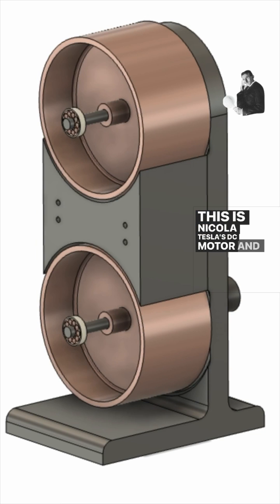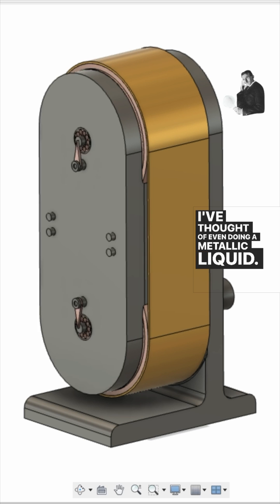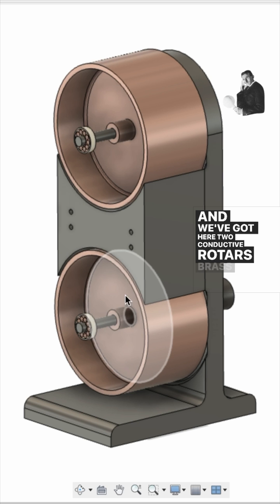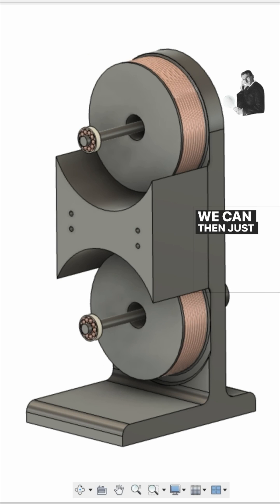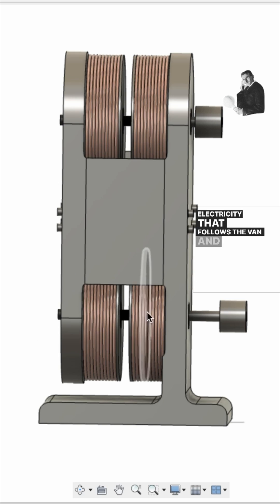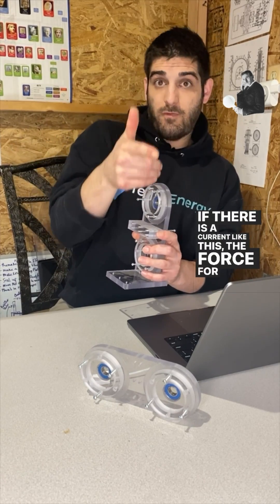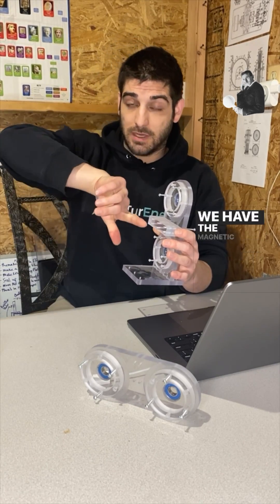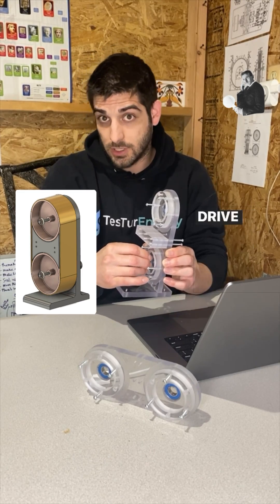A Fix For DC Motor Brushes: the Double Faraday Disc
🔍 Let’s delve into the world of early electrical engineering, exploring a landmark patent filed by the renowned inventor Nikola Tesla:

U.S. Patent 406,968 for a Dynamo-Electric Machine.

This isn’t just any piece of machinery—it’s a ground-breaking DC motor-generator design that challenged the technological status quo.

⚙️ Tesla’s patent represents a marked departure from the conventional DC motor generators of the time.

The brilliance lies in the use of two rotary conductors placed in ‘unipolar’ magnetic fields, connected by a flexible conducting belt.

This ingenious arrangement eliminates the need for sliding contacts or brushes that were traditionally used in DC generators—a frequent source of inefficiency and mechanical wear.

⚡ Furthermore, Tesla’s design allowed for ‘staging,’ or connecting multiple generators together.

This feature provided the capability to achieve exceptionally high voltages— something his contemporaries’ designs couldn’t manage as efficiently.

💡 Interestingly, this innovative design would have been a serious contender against the traditional DC generators that Thomas Edison favored, potentially offering a solution to long-distance power transmission, a significant challenge of the time.

🧩 As we contemplate the genius behind this patent, one can’t help but wonder:

Could this be the infamous $50,000 ‘DC motor fix’ that Tesla allegedly created while working for Edison?
Tesla Started working for Edison in 1884. Then quit in 1885. Then in 1889 Tesla received the patent for this DC generator/motor that was a marked improvement upon the sliding brushes at the periphery of the faraday disc and DC motor/generator.

And it typically takes about 2-3 years to get a patent. 🤔

Could this invention have been the spark that ignited the fierce rivalry between these two titans of electricity?